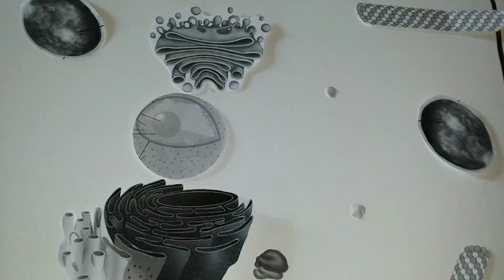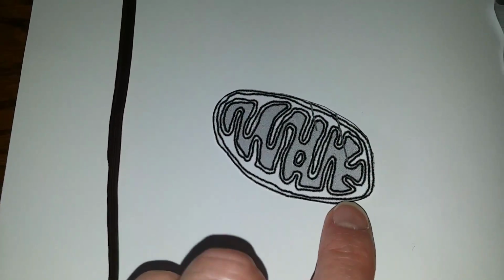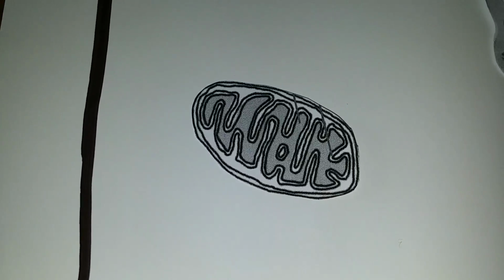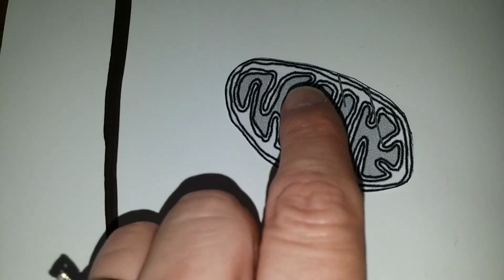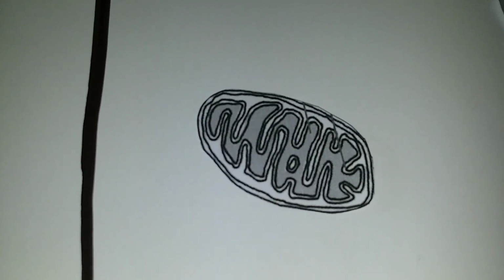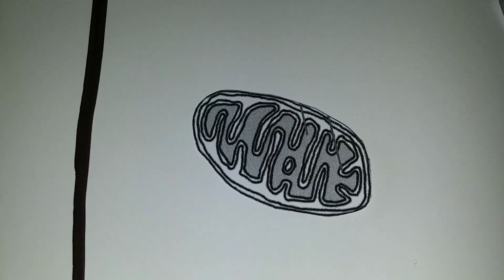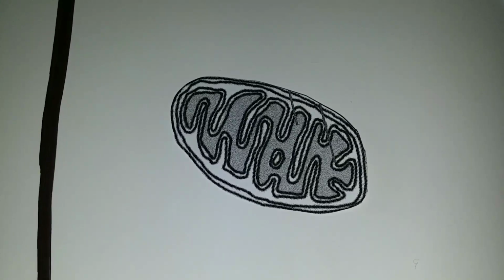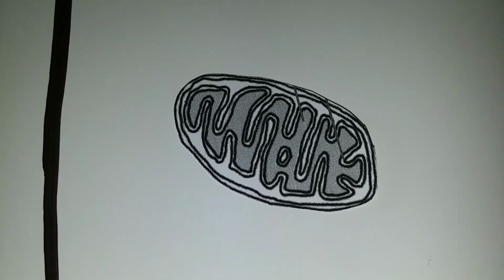the cell and its organelles